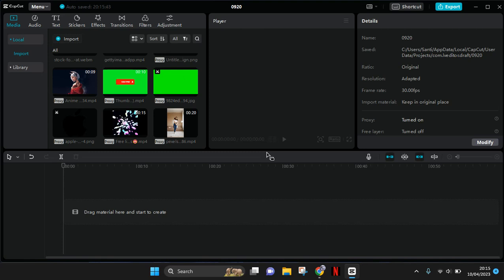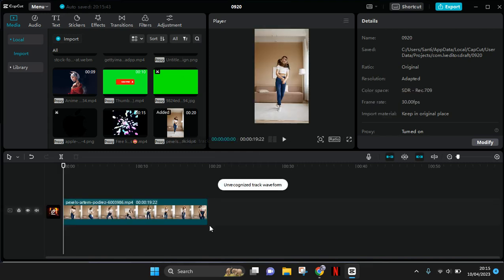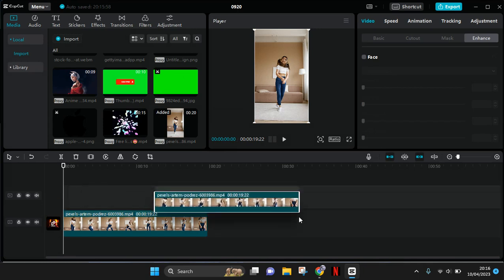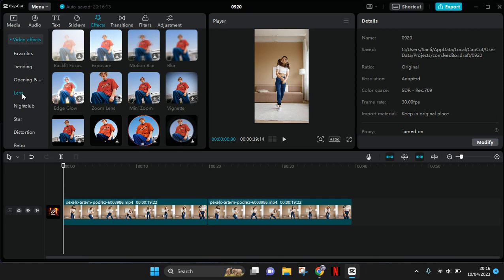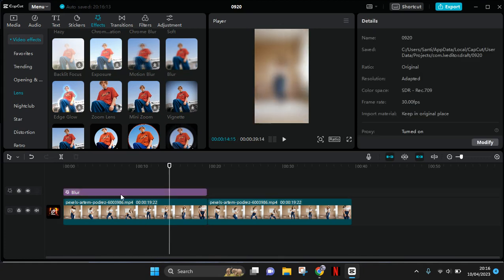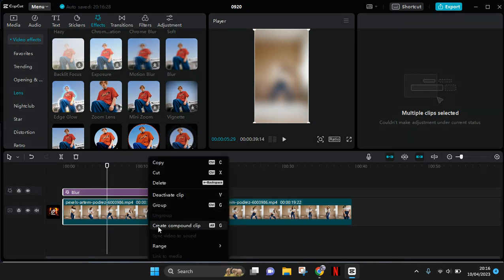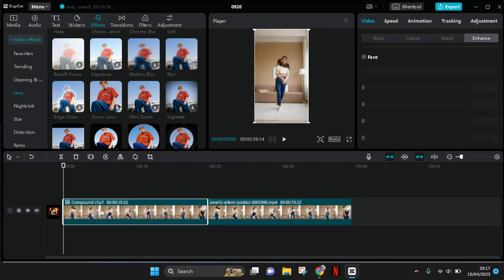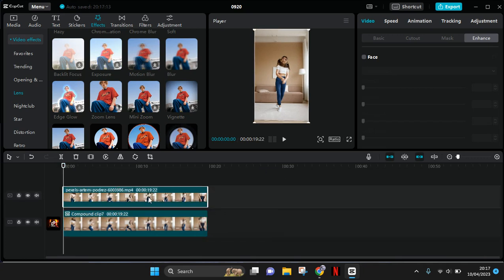How Can You Add a Blurred Background To Videos in CapCut PC? Blurry Background Tutorial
Here's how you can change the background of your video into a blurry one on the CapCut PC